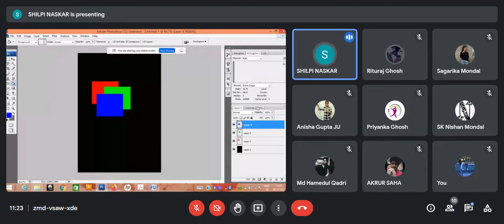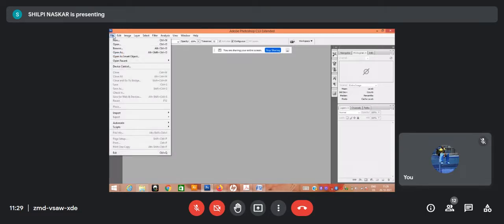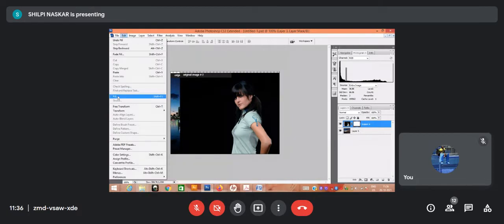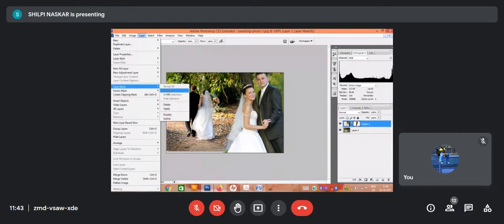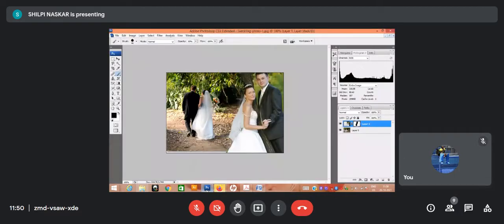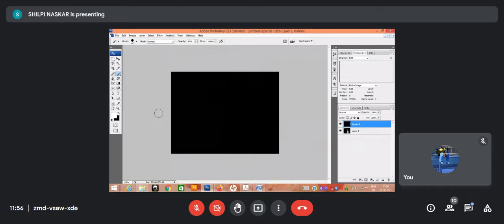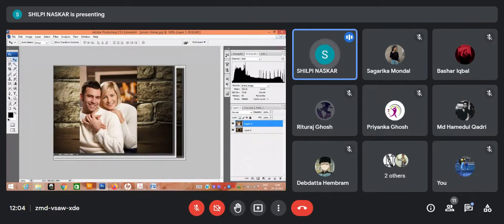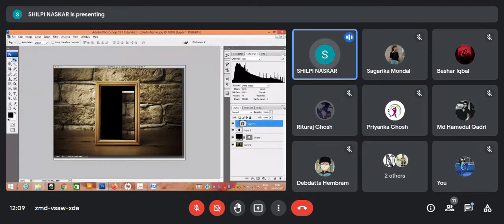GDnL lab 26 oct 2021